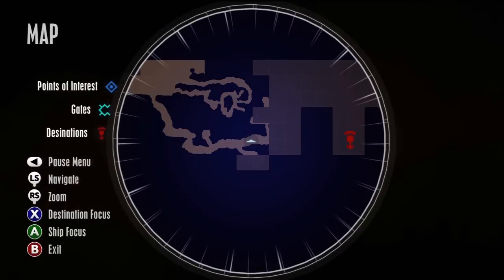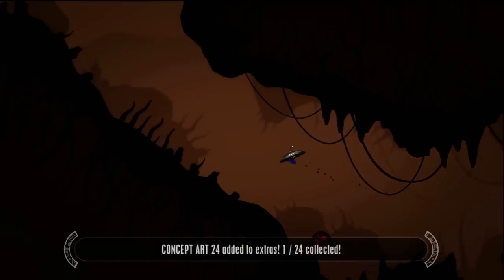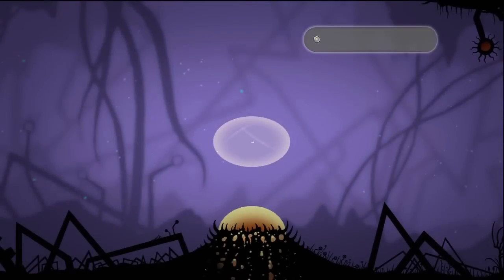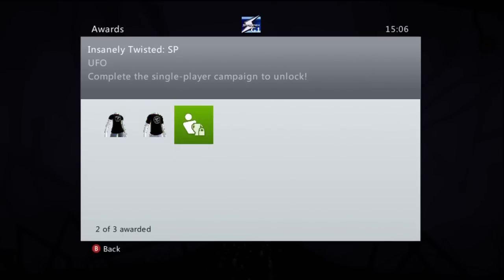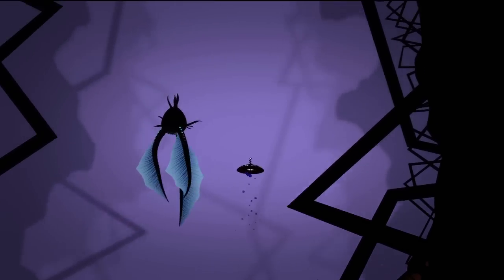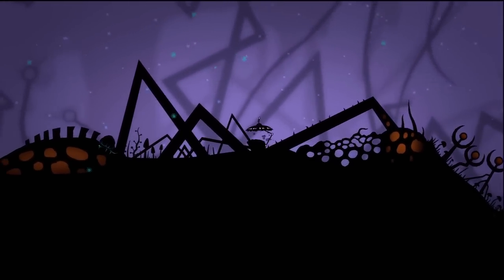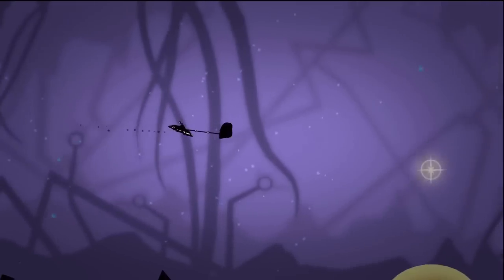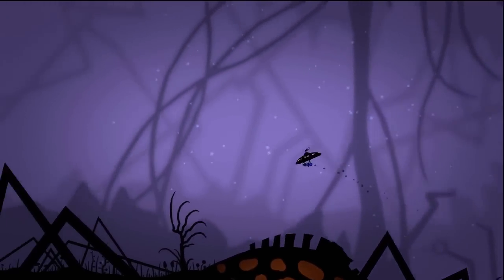Let's Play: Insanely Twisted Shadow Planet Part 1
This is a playthrough for the newest game in Microsoft's Summer Of Arcade, Insanely Twisted Shadow Planet.

Insanely Twisted Shadow Planet is a side-scrolling adventure that is a fusion of art, classical animation, and captivating gameplay.

Thanks!